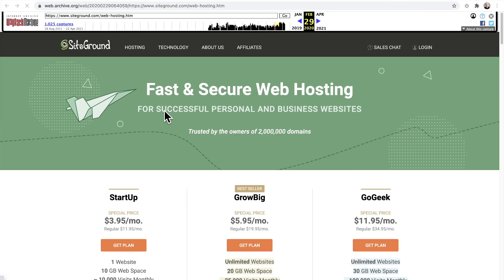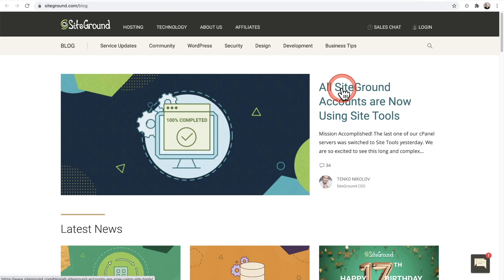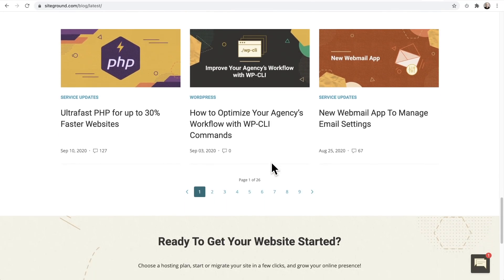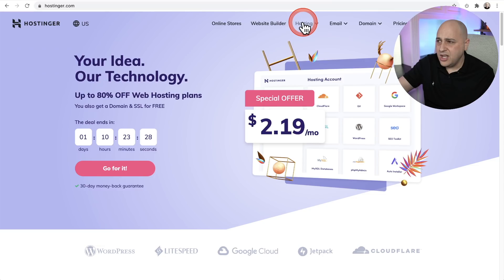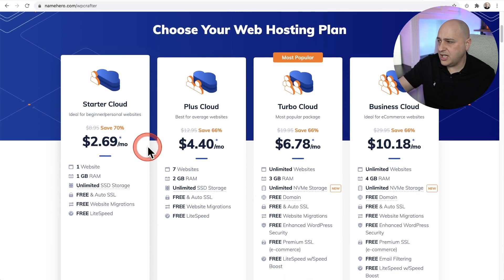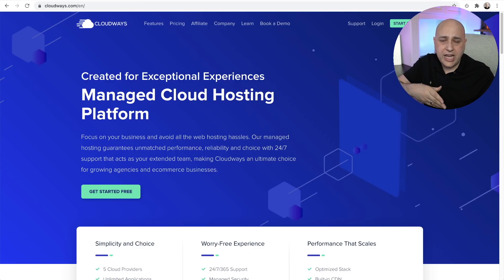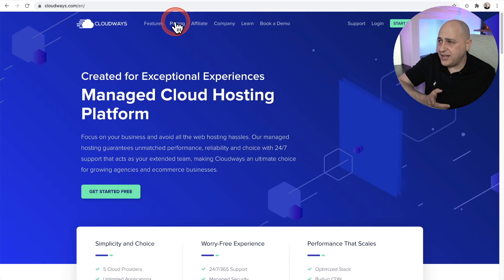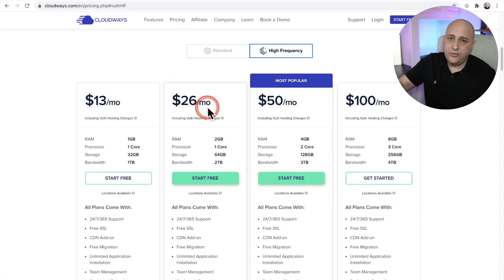What Happened To SiteGround? Top SiteGround Alternatives To Save Money On Website Hosting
What the world happened to SiteGround? Why do you keep increasing the price of your WordPress hosting? I know you have added a bunch of new features, but really, you are pricing us out of the market for your website hosting.

SiteGround Alternatives
Hostinger (low end) (SAVE 10% CODE WPCRAFTER)

Setup Tutorials
Shared Hosting